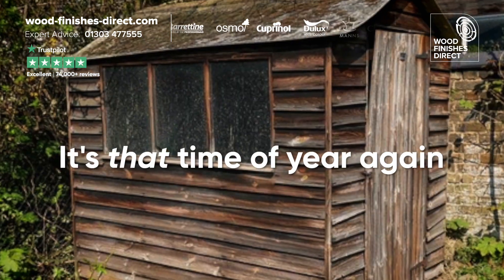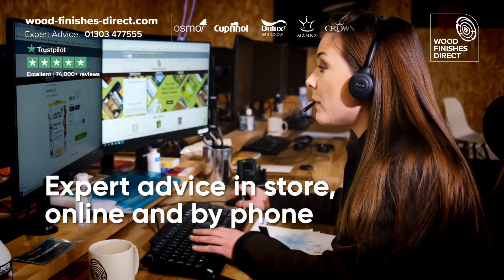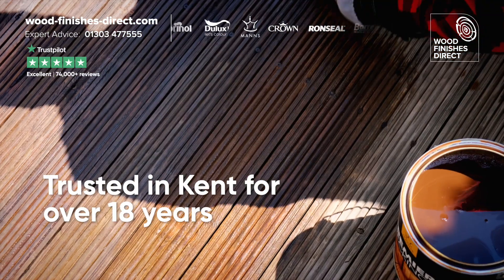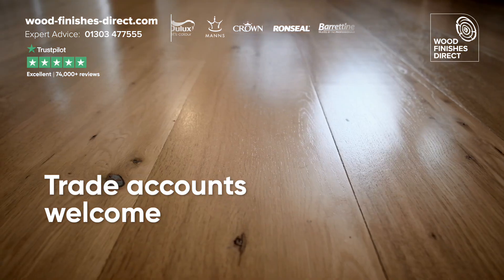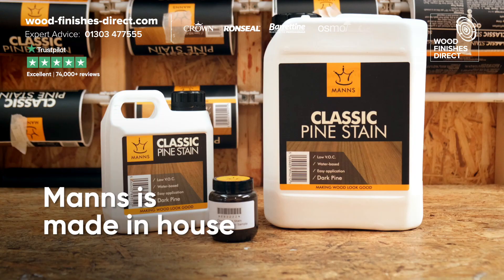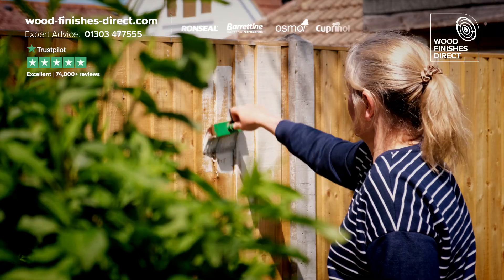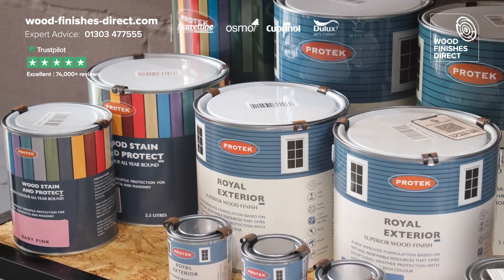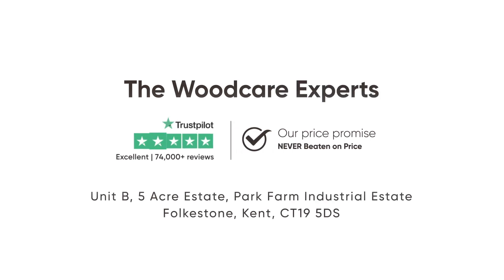Wood Finishes Direct. Our Folkestone shop.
Did you know Wood Finishes Direct has a shop in Folkestone, Kent?

Come in and talk to our Woodcare Experts face to face.

Our address:
Wood Finishes Direct Ltd
Unit B, 5 Acre Estate
Park Farm Industrial Estate
Folkestone, KENT
CT19 5DS

The shop is open 7 days a week or just a call away Monday-Friday on 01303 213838